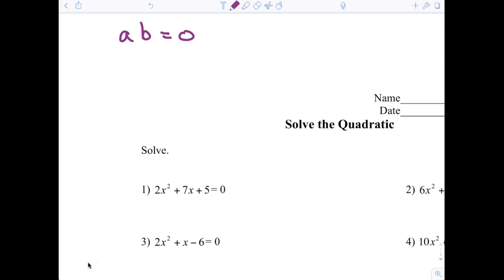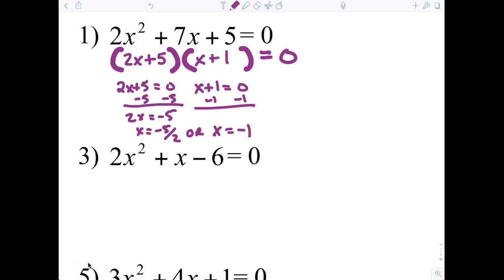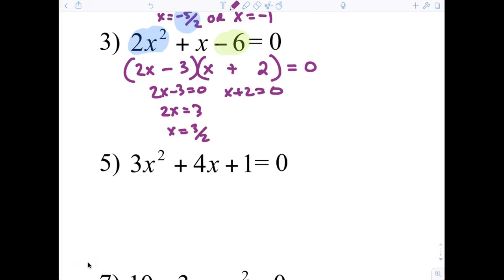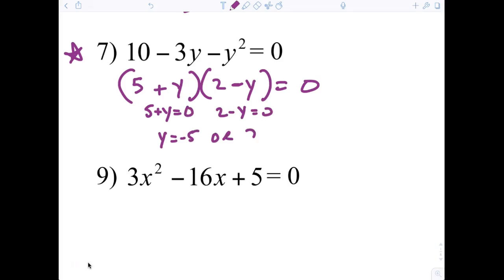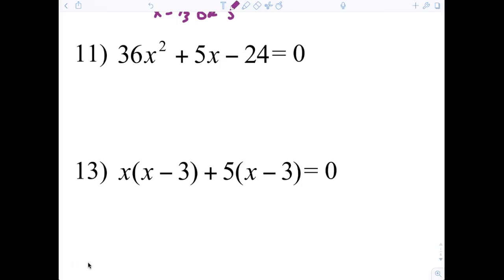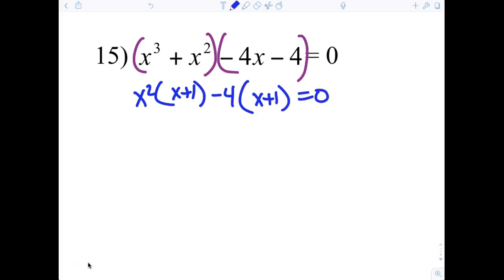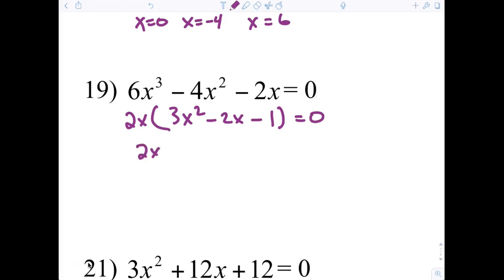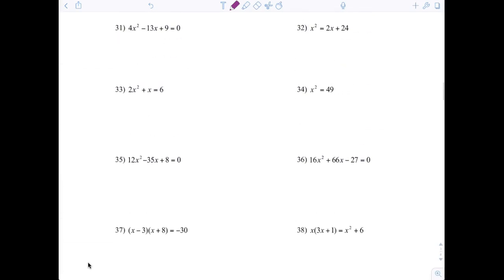Algbera 1 Solving Quadratics Bragdon